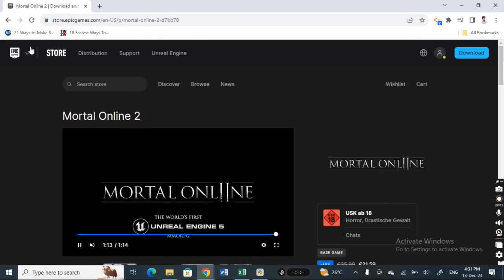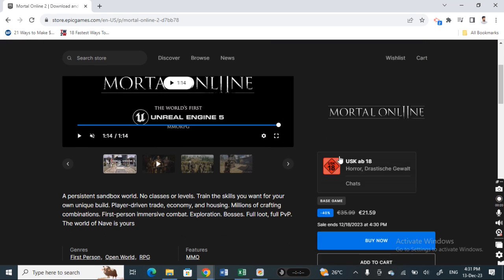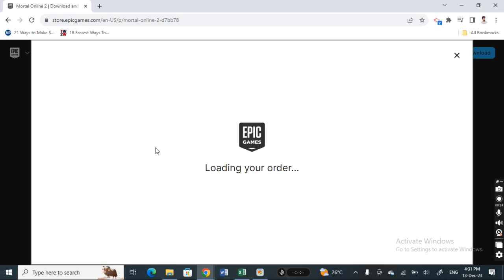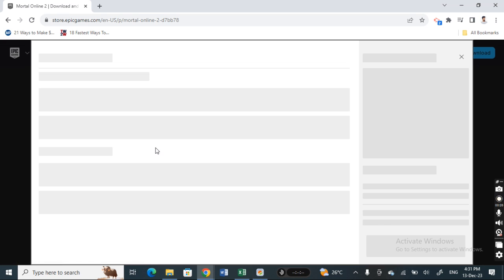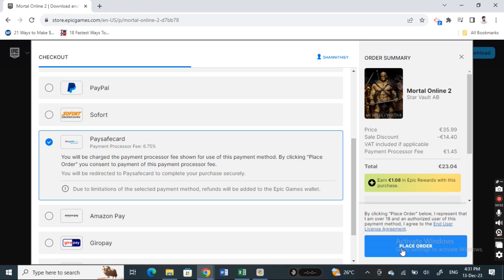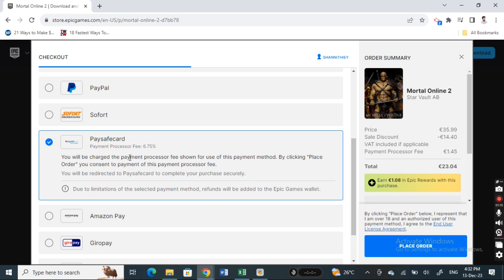How to use PaySafeCard on Epic Games (Full Guide)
How to use PaySafeCard on Epic Games In this video I'll show you PaySafeCard use on Epic Games.

This is an easy process so keep watching to learn all you need to know about PaySafeCard How to use on Epic Games.